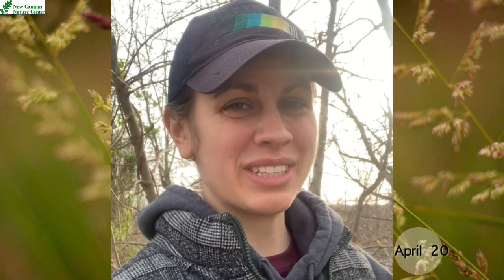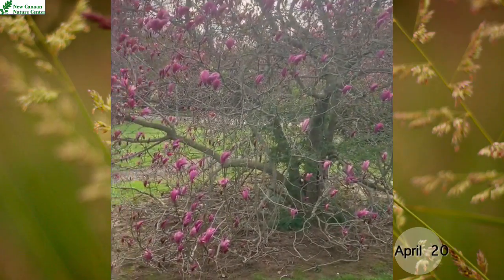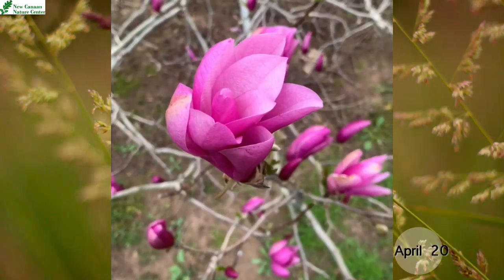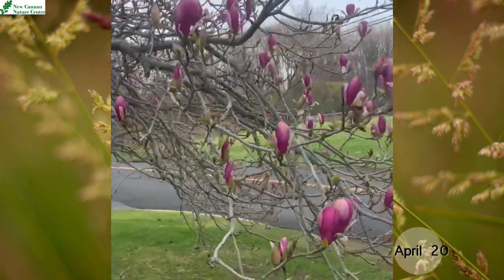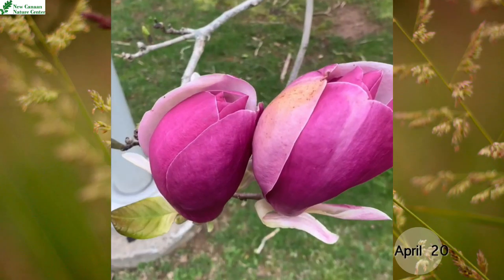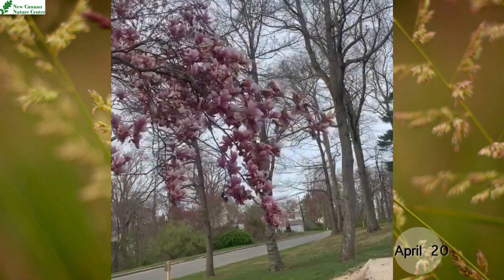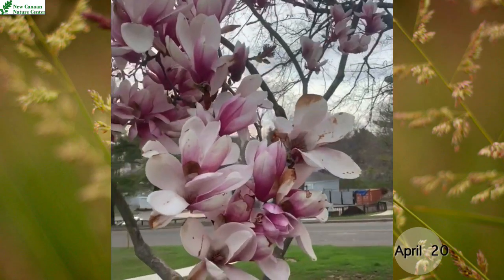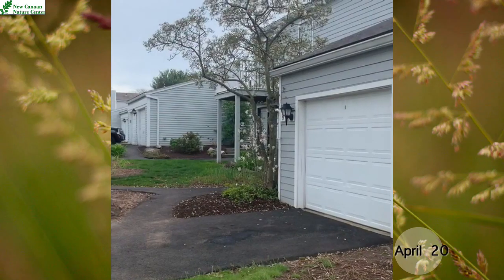April 2020 Phenology Update: April 20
Join Education Programs Manager, Angela Gordon, to learn about our April phenology wheel project and enjoy searching for some signs of spring!

Miss Angela's April 20th update.